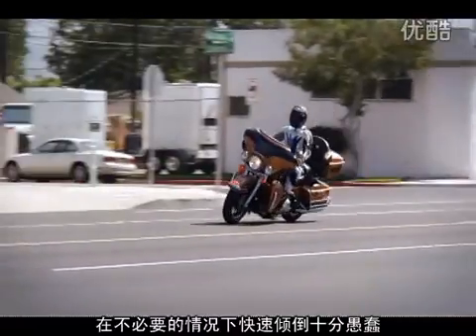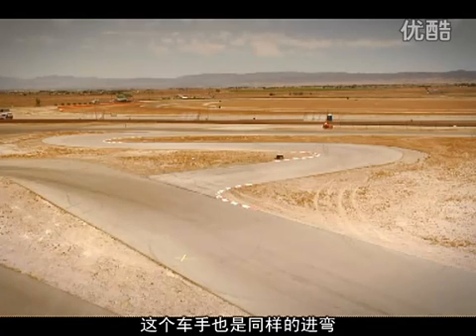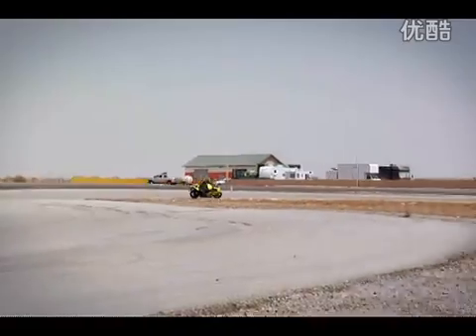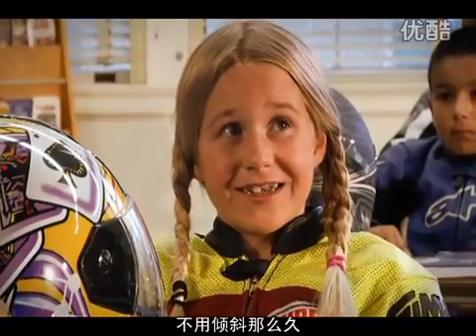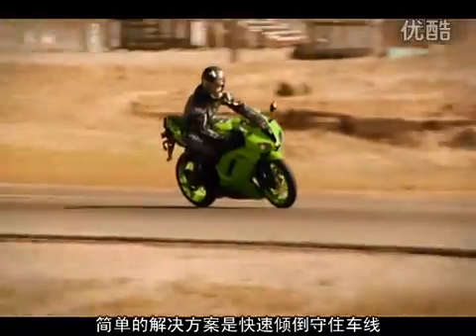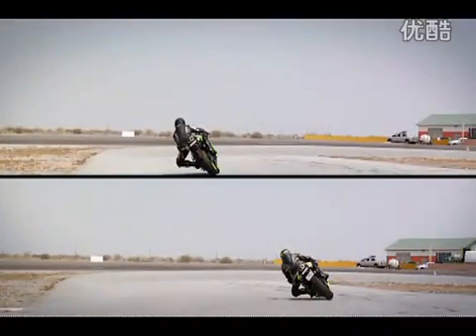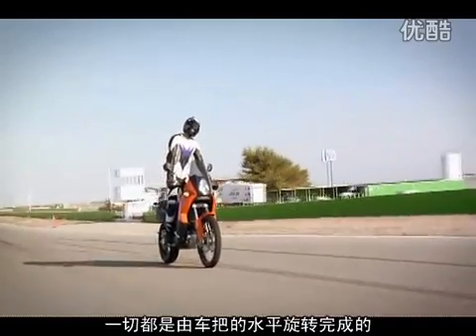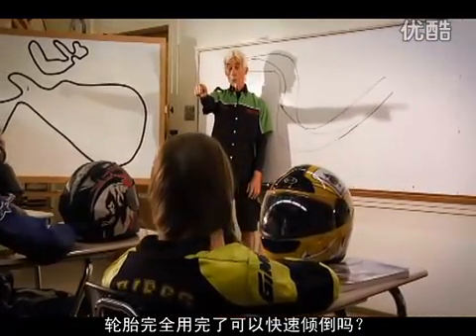《弯道圣经》极速小飞猪中文版 part 09